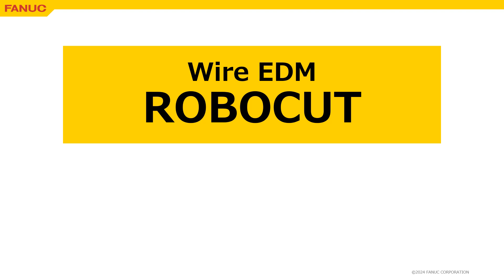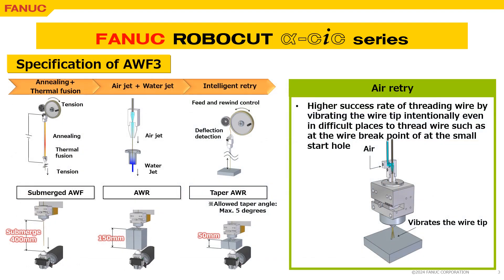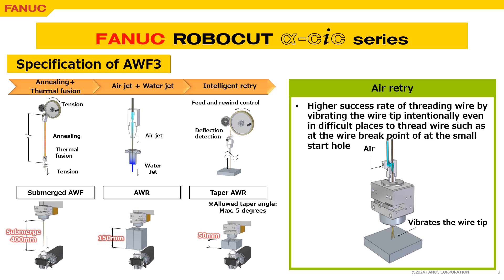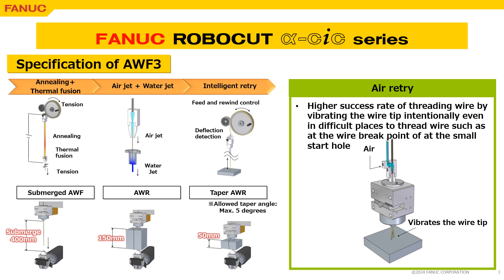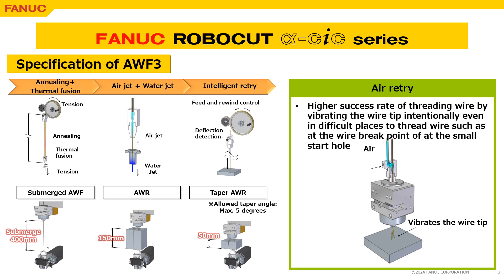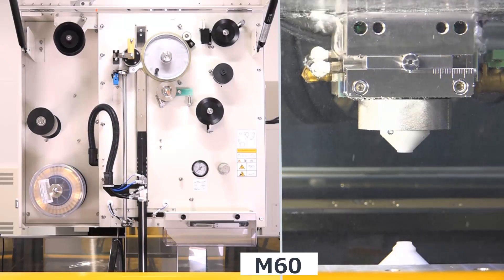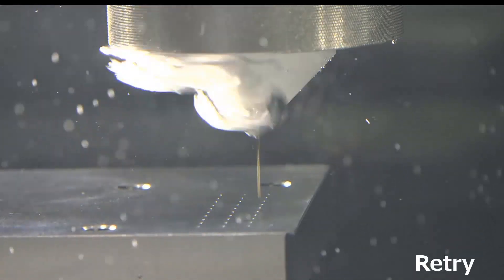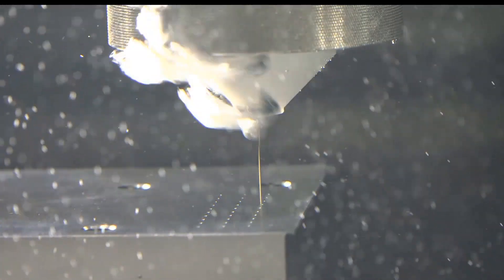Automatic wire feeding function of ROBOCUT